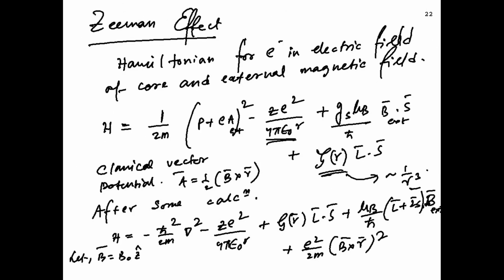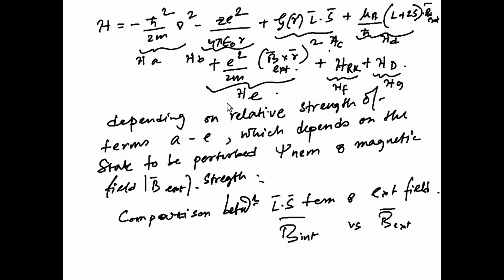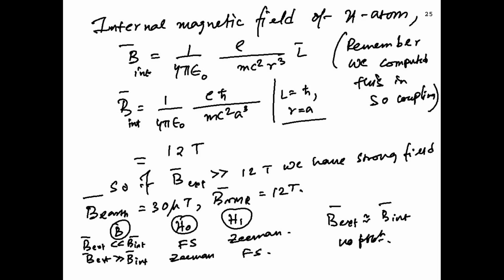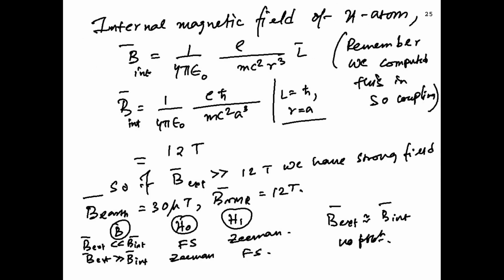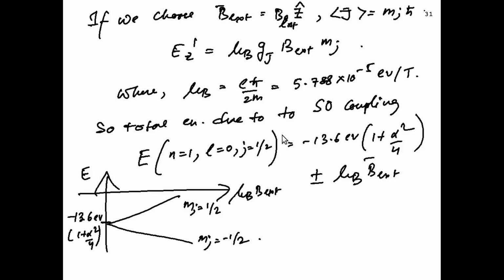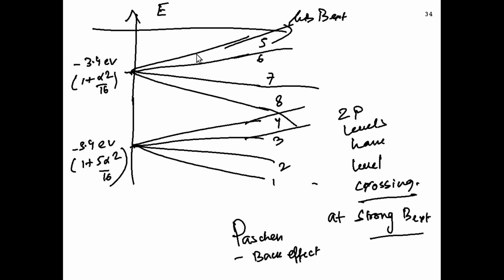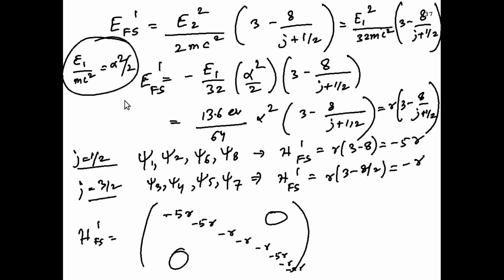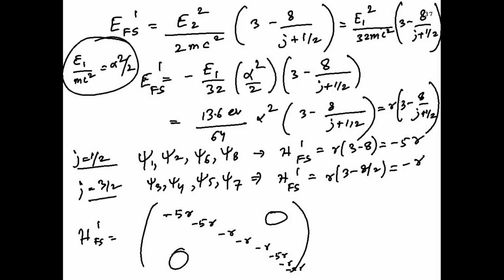ptbn L5 pt2 zeeman